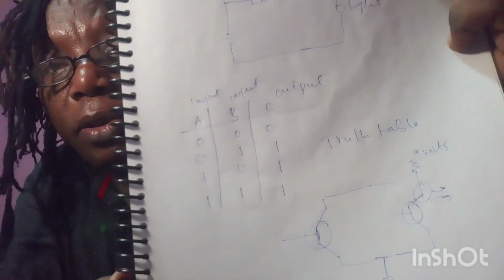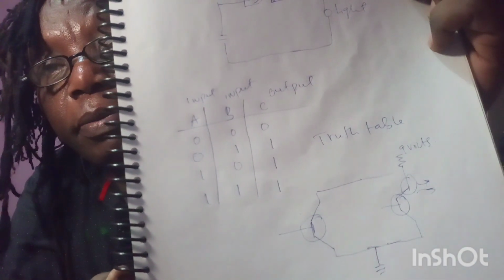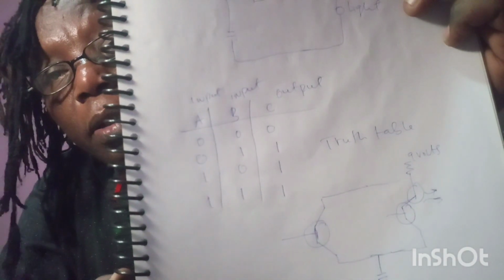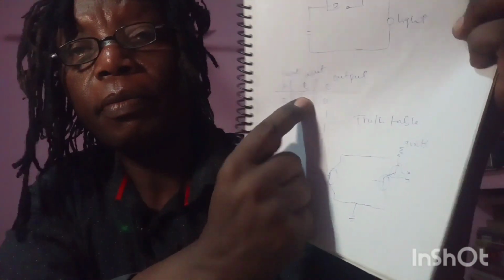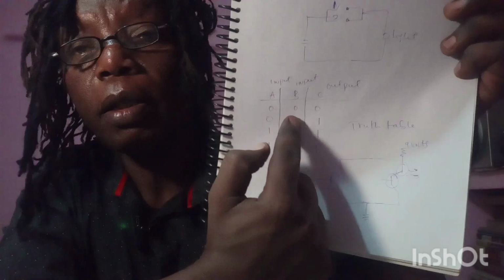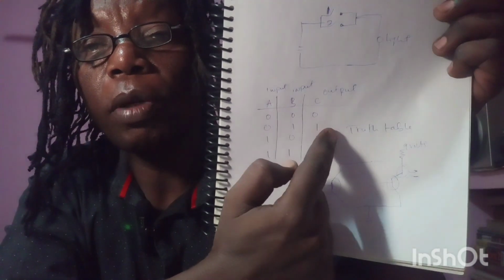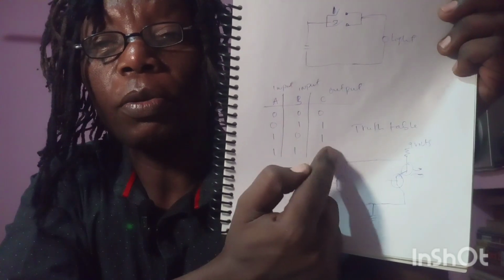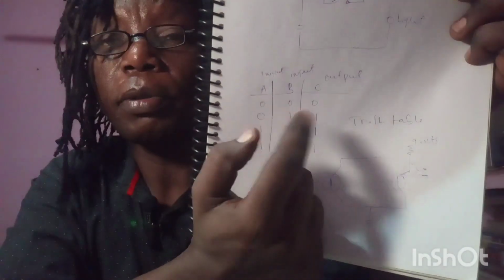What is or gate logic circuit || how this circuit works